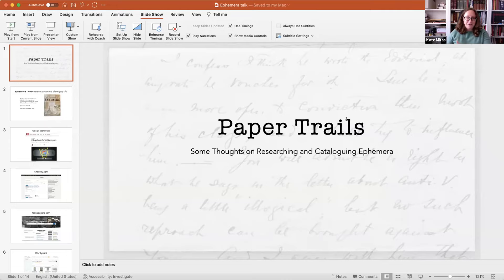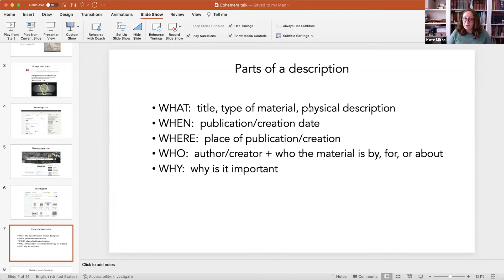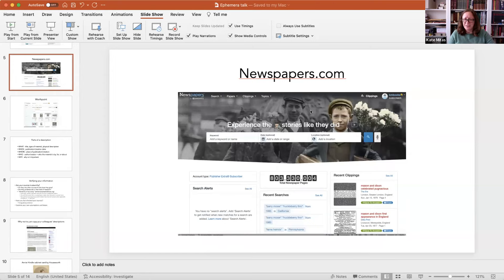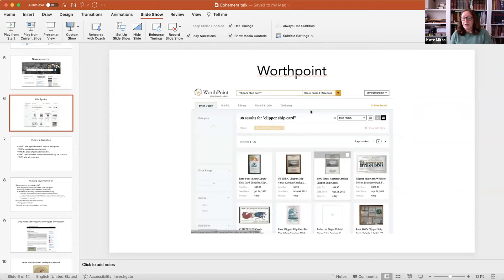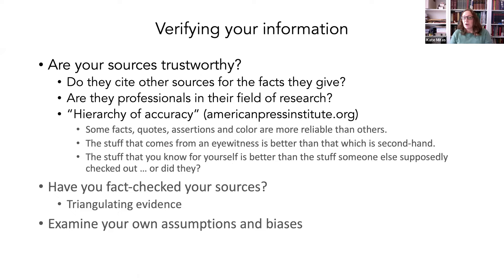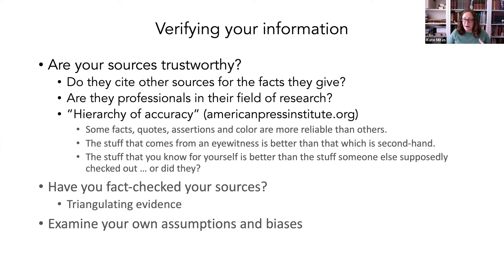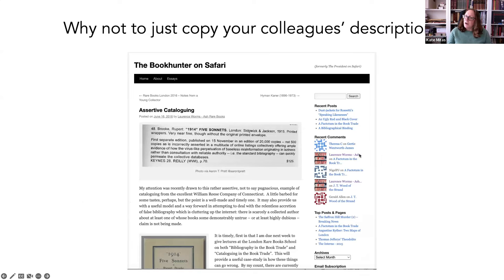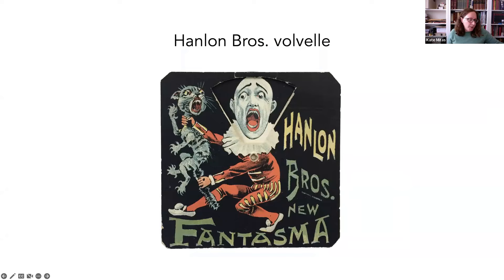ABAA Brown Bag Lunch Series: Kate Mitas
The ABAA's Women's Initiative Committee Brown Bag Lunches are short virtual talks covering a broad range of topics, from crash-courses in areas of expertise to best business practices.

Join ABAA Member Kate Mitas, an Oakland-based specialist in women's history, social history, California, and cookery, for a discussion on cataloguing and researching ephemera, vernacular and archival material.